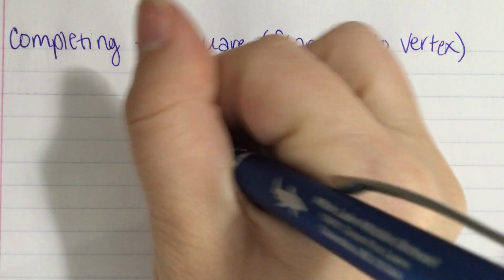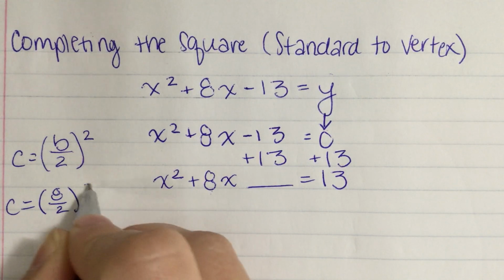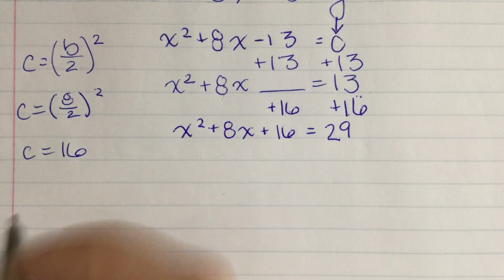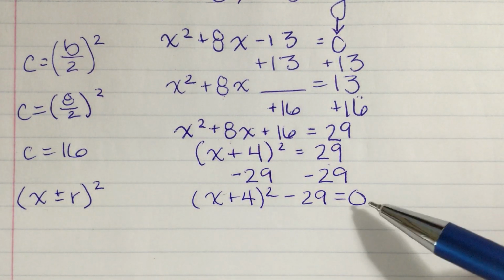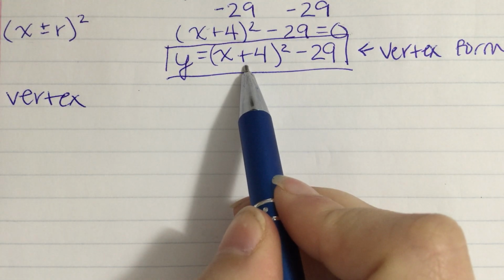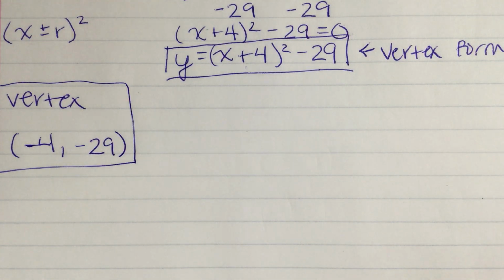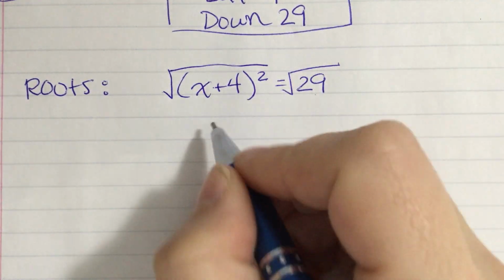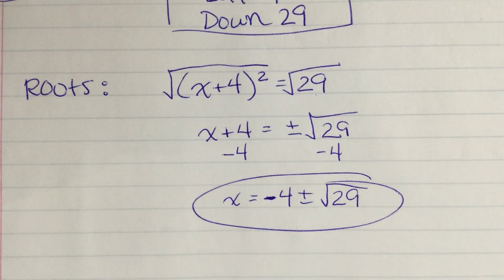Completing the Square (Standard to Vertex Form)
This video explains how to use completing the square to convert a quadratic equation in standard form to its vertex form, revealing the vertex, transformations and roots.